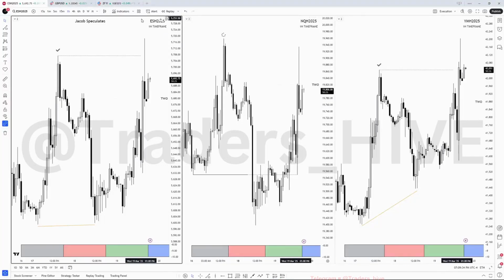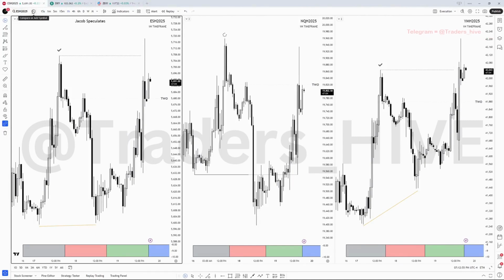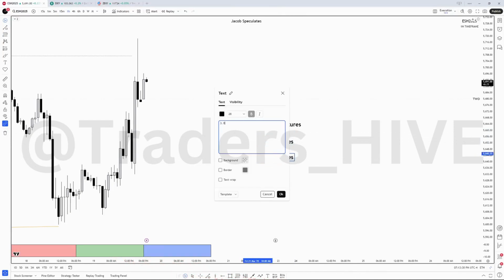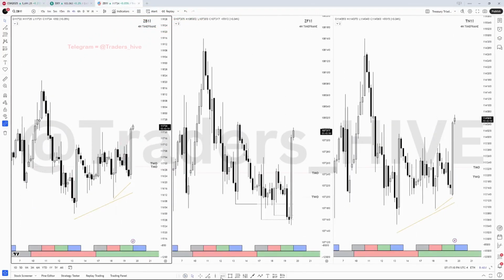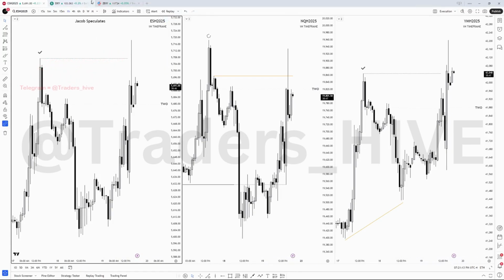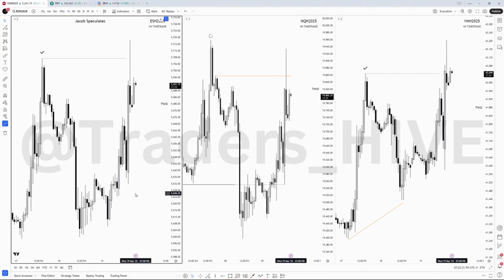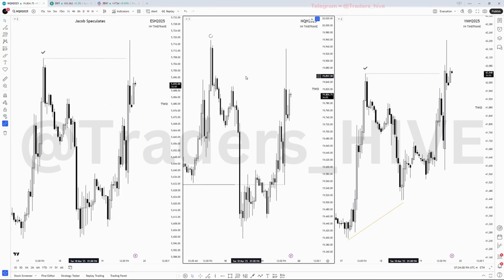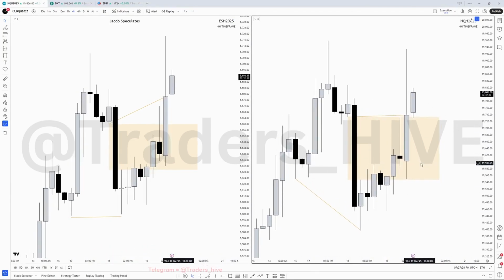March 19th Livestream